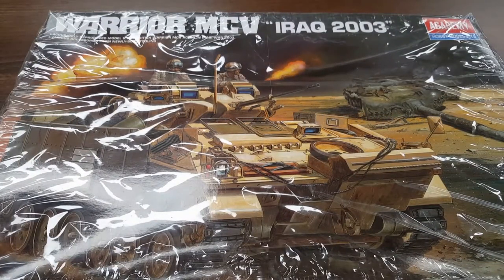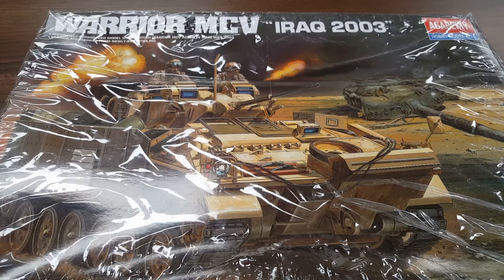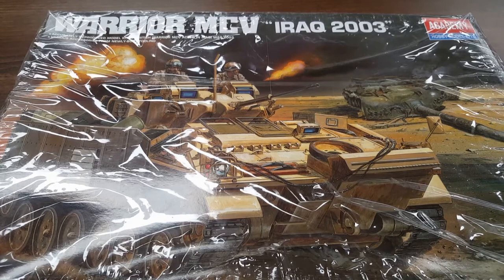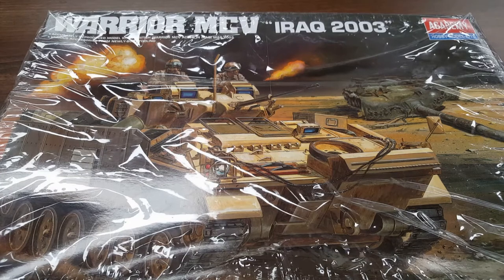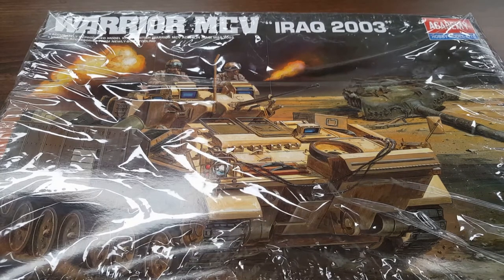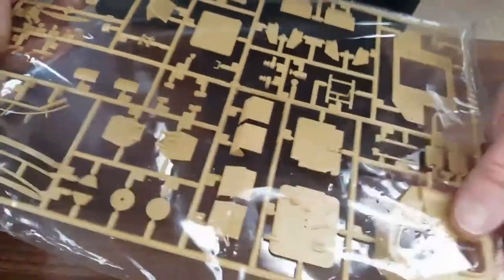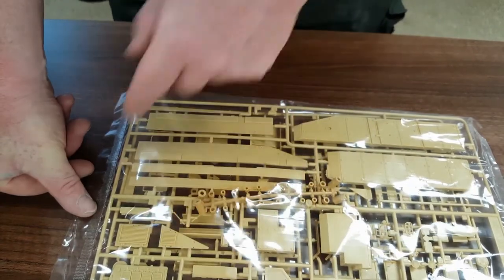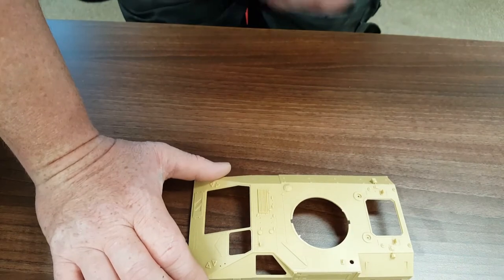Academy's warrior mcv Iraq 2003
Kit review please skip to 8:01 if you don't want to here the spec's.